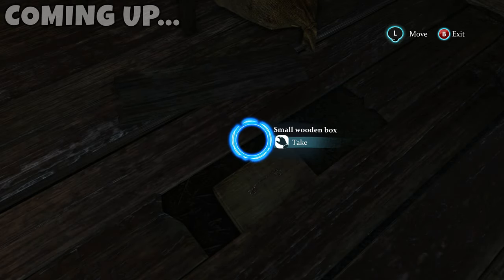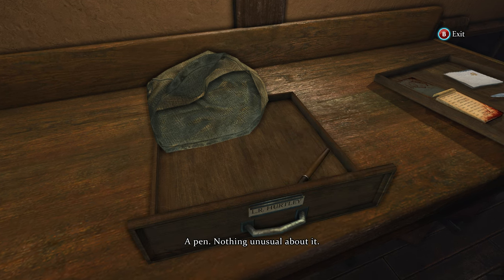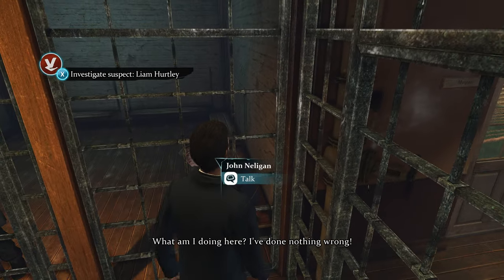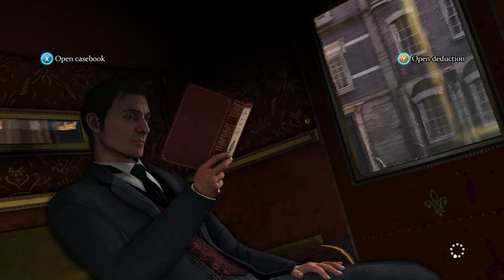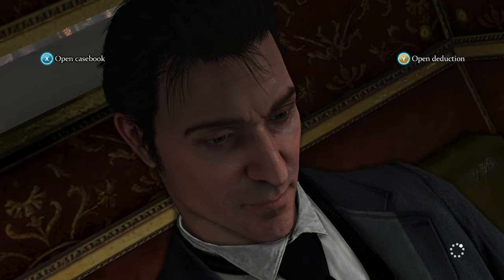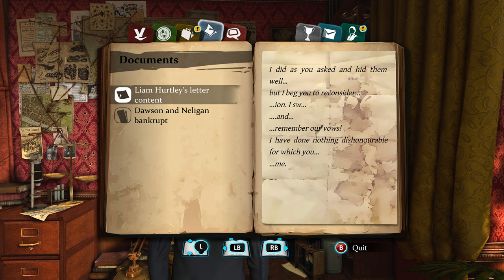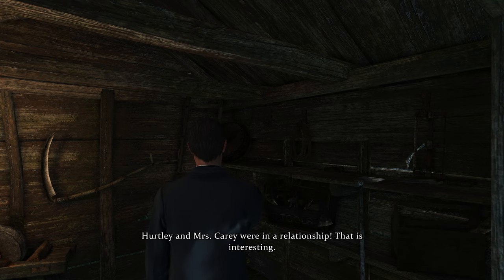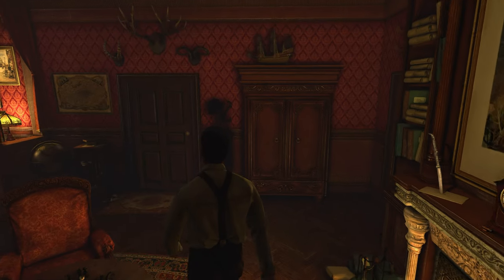SECRET LOVE! - SHERLOCK HOLMES CRIMES & PUNISHMENTS Let's Play Part 3 (4K 60FPS PC)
►Enjoying the video? I am always happy to welcome new people to my channel.

{The Game}

►Become the most celebrated detective of all time: Sherlock Holmes! Use your impressive talents as a detective to solve six thrilling and varied cases: murders, missing persons, spectacular thefts and numerous investigations that sometimes lead you into the realms of the fantastic.

{Outro Music}